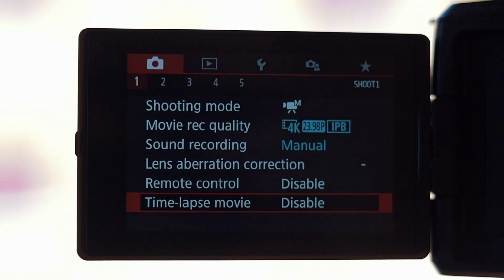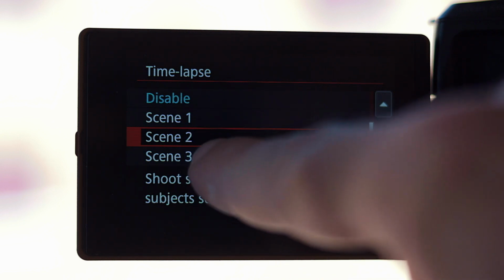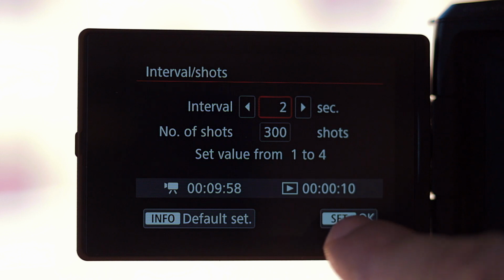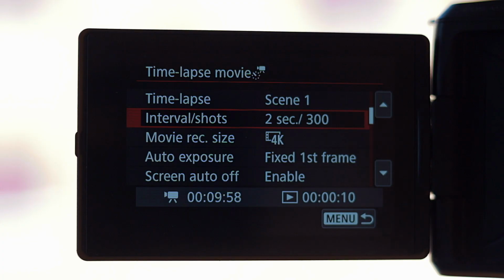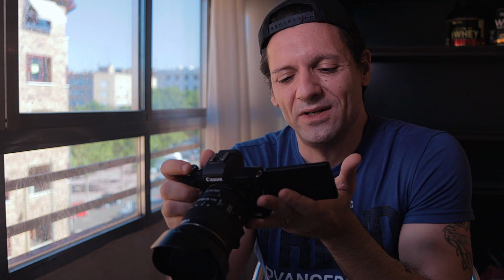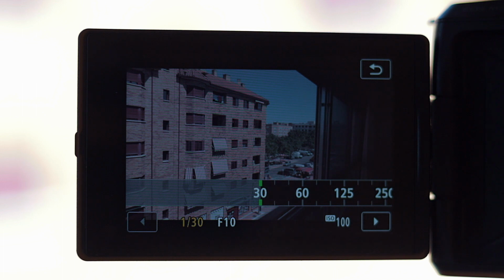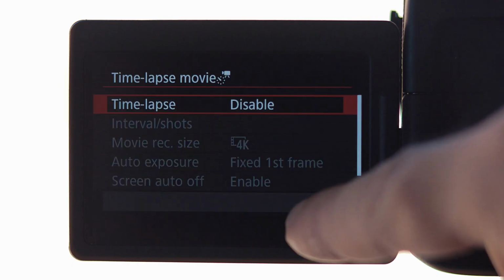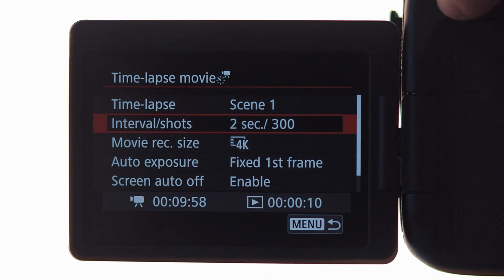Canon 90D Canon M50 - Time Lapse Mode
In this video I show how to shoot a time lapse in Time Lapse mode with the Canon 90D and the Canon M50. Although the steps to shoot film a time lapse are very similar in both cameras there's one thing that makes a big difference, it's the possibility to select a slower shutter speed...which apparently isn't possible on the M50.

Get one month of free music from by clicking this
Check out the prices of the gear I use:

Main Camera: 1

Secondary Camera: 1

Speed booster

Tripods:
Manfrotto Pixie